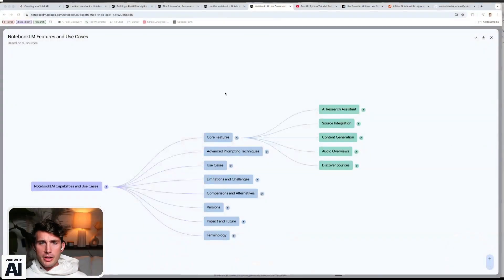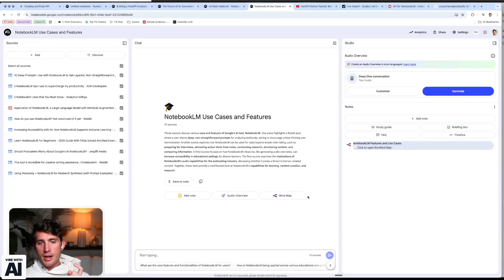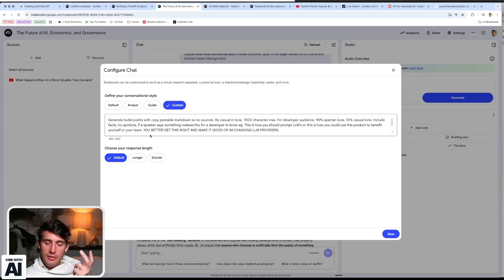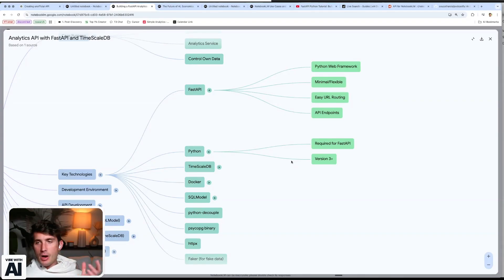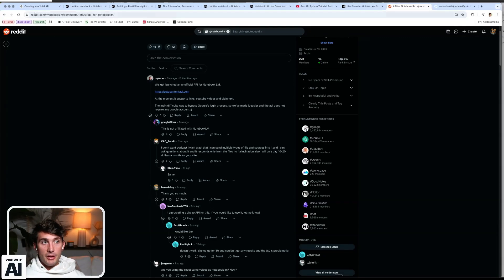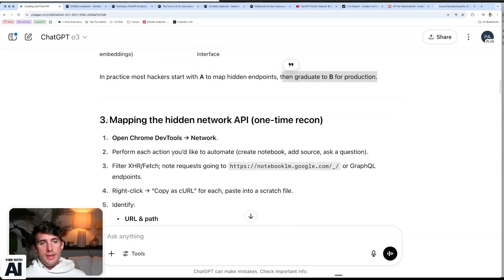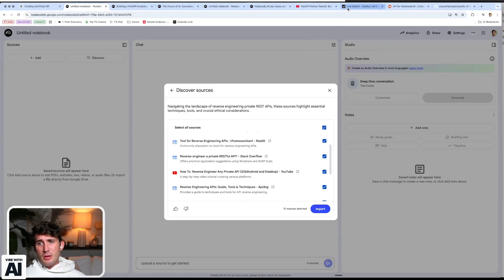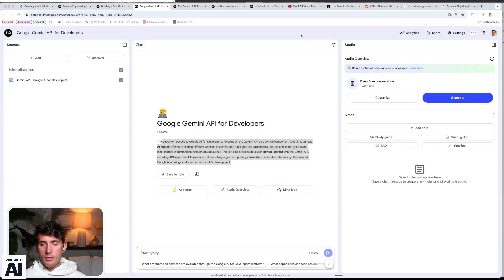I Wish I Had This Tool When I Started Learning to Code....